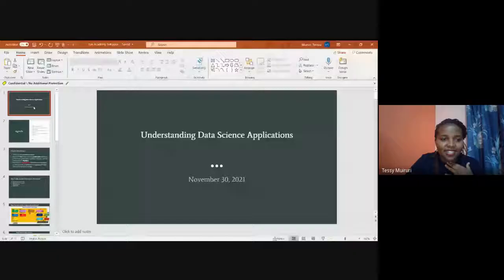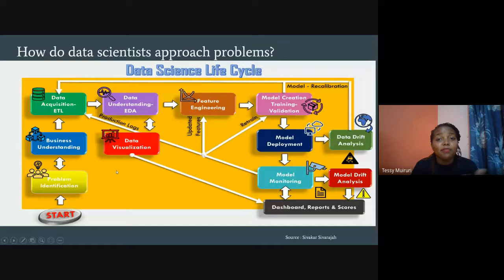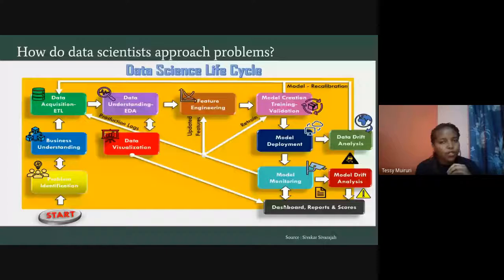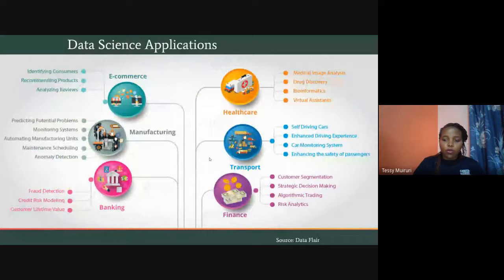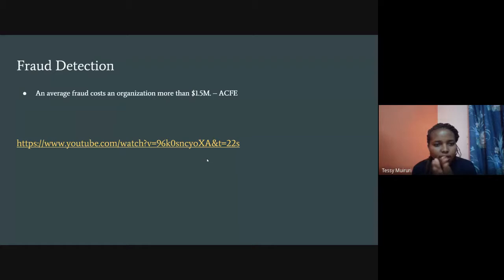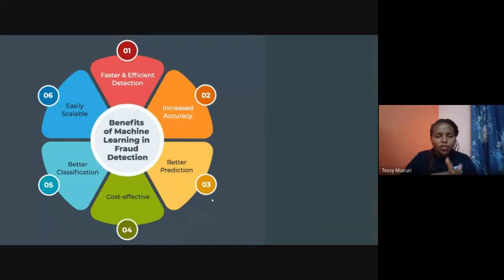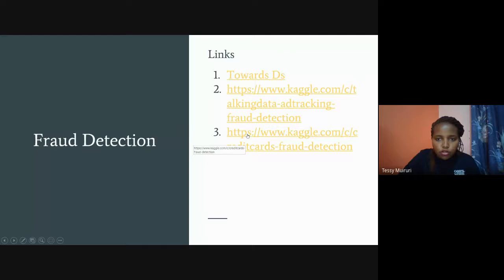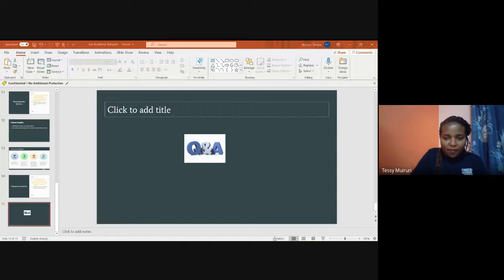Understanding Data Science With Real Life Use Cases by Teresia Muiruri at Data Science East Africa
Understanding Data Science With Real Life Use Cases and Examples by Teresia Muiruri  at Data Science East Africa